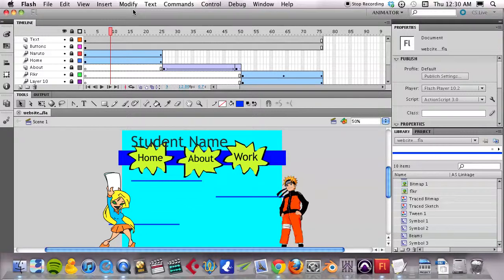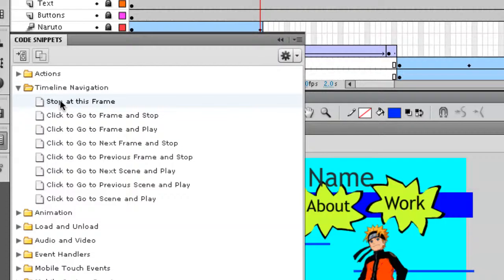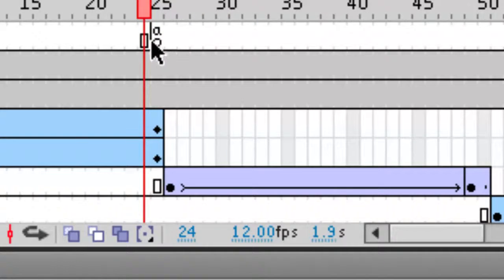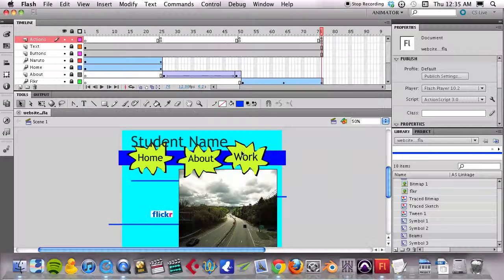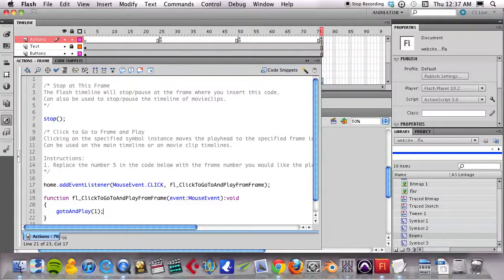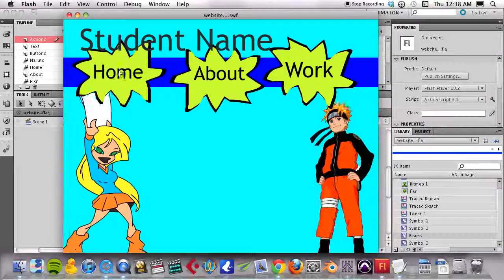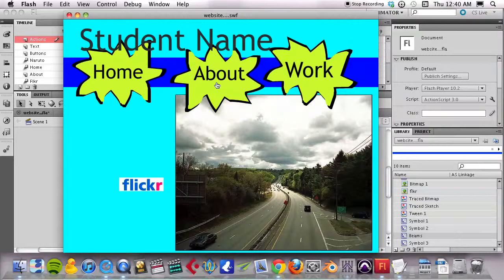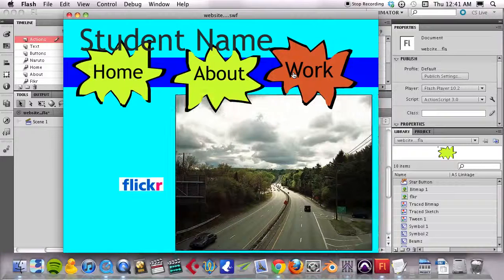Building a Flash Website - Step 3 add ActionScript and Buttons